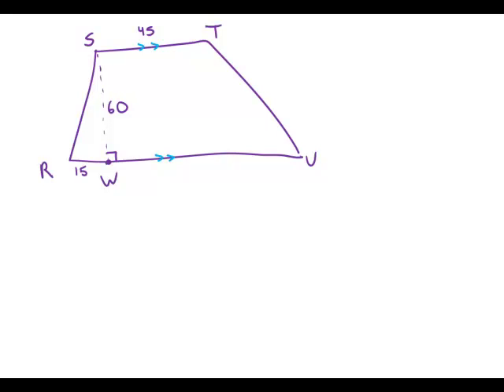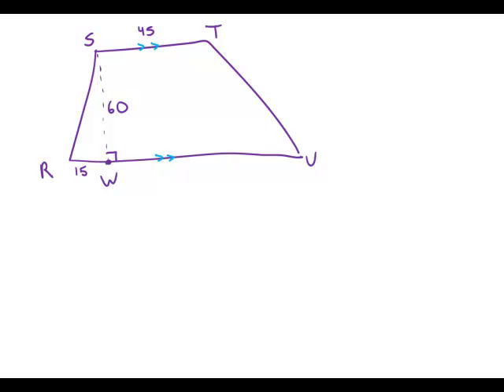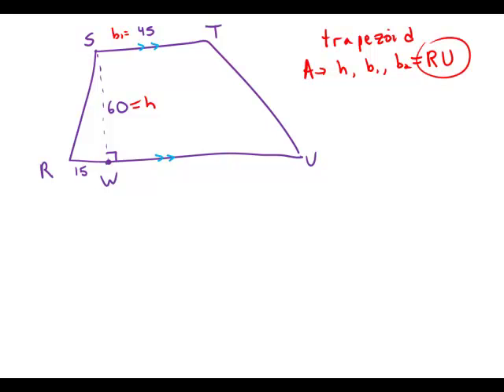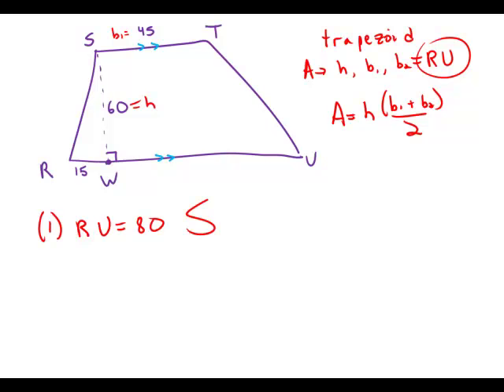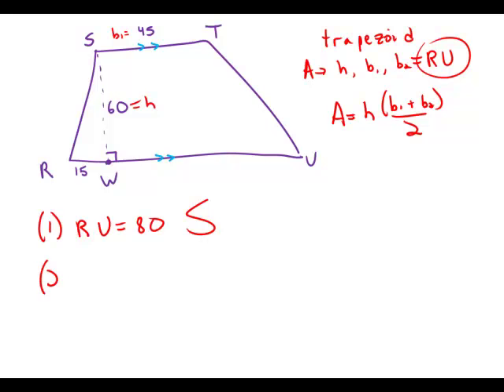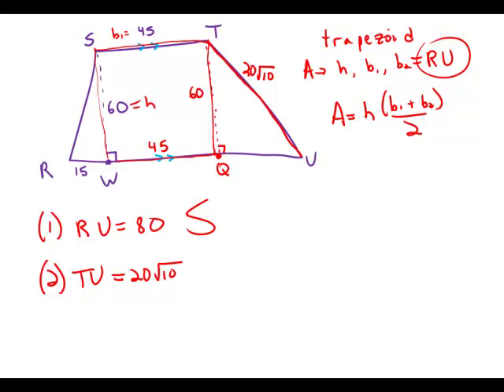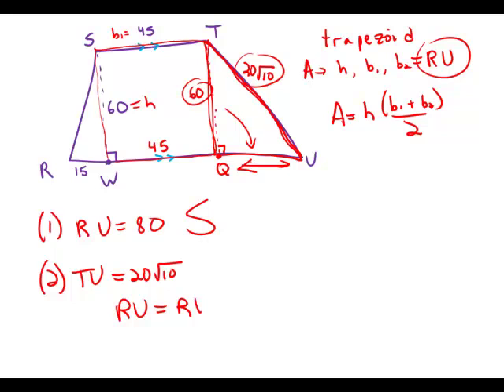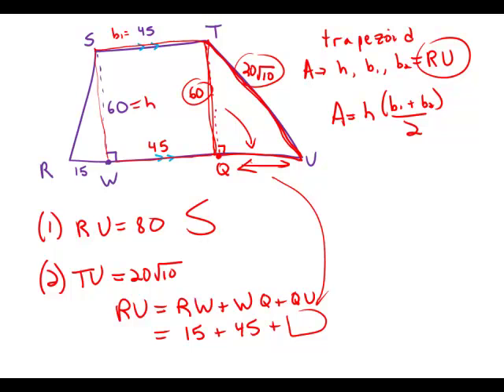GMAT Official Guide 12: Data Sufficiency 135